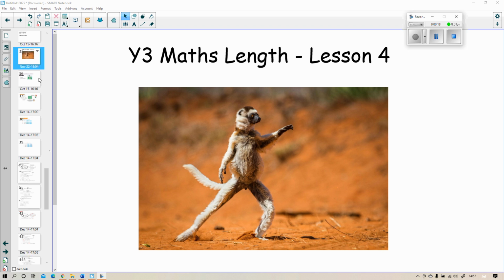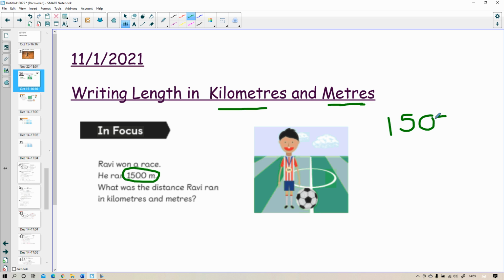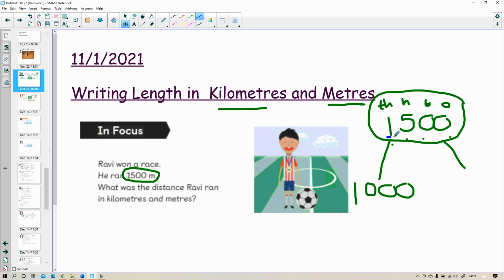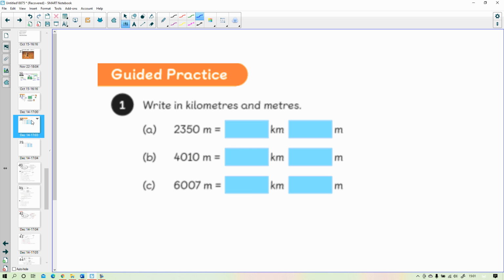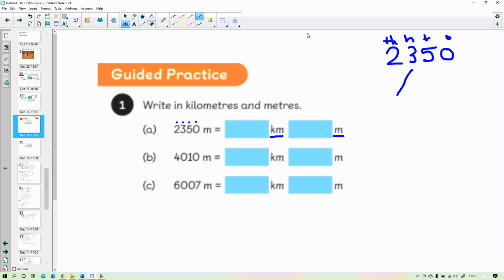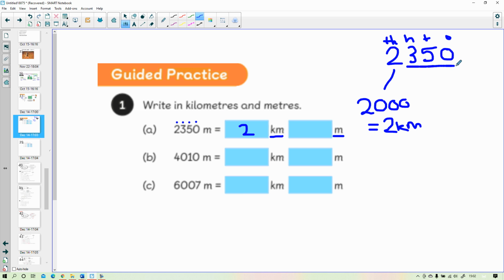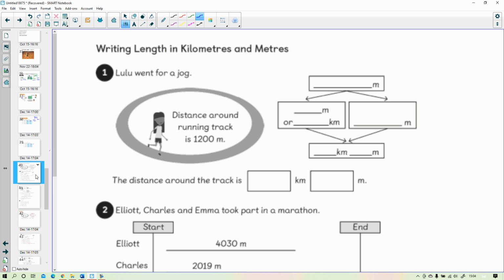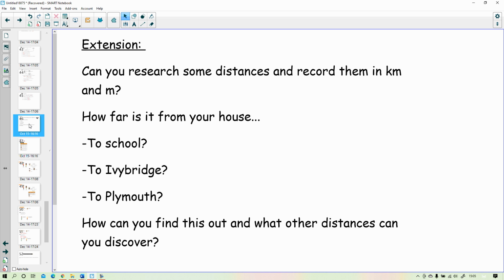11th Jan Maths Y3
The 4th lesson on length for year 3s